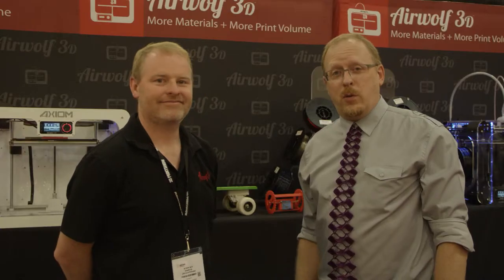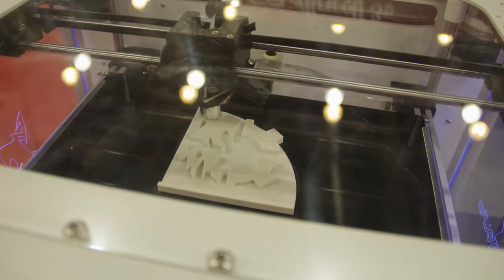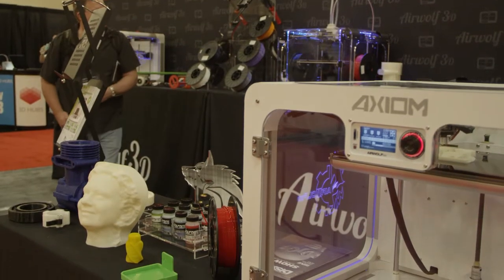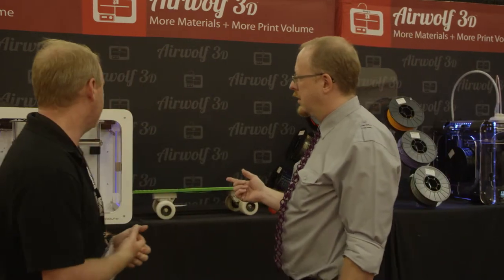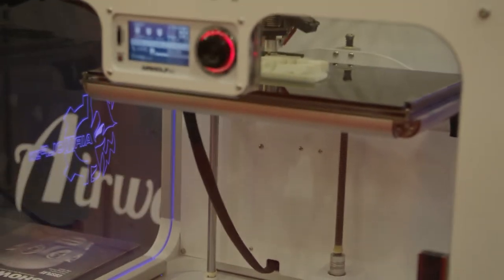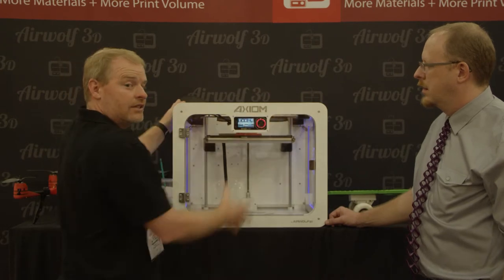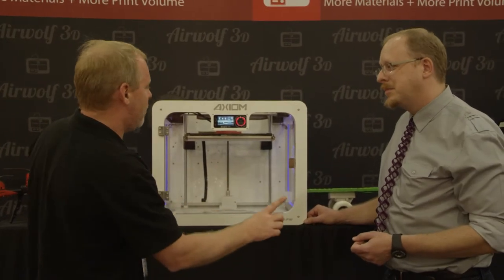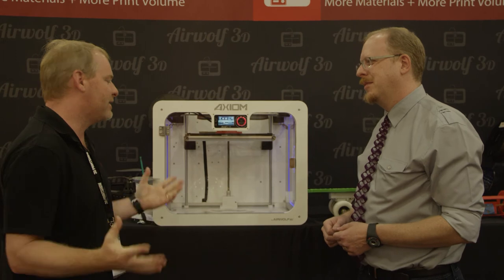WTFFF Airwolf Interview | 3D Printshow Pasadena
It’s trade show Season! We are getting out of the studio to bring you the cutting edge 3D Printshow recap right from the show floor. The Pasadena Convention Center was the perfect venue for the 3D Printshow California, the quality of exhibitors and seminars was much better than expected. We took our AV crew on the road to capture all the highlights, including this interview with Eric Wolf of Airwolf 3D.